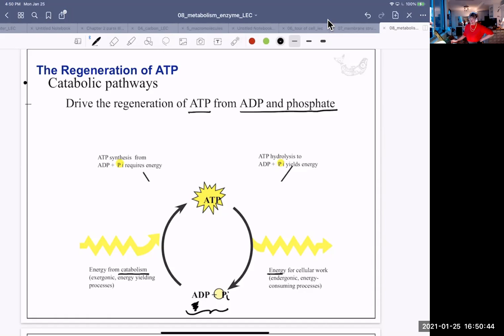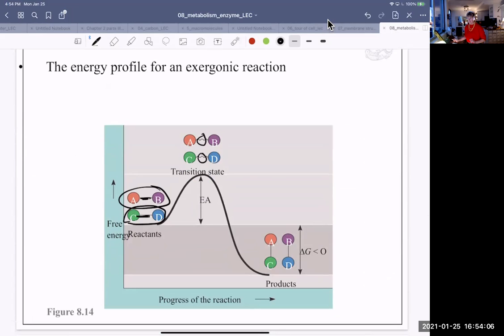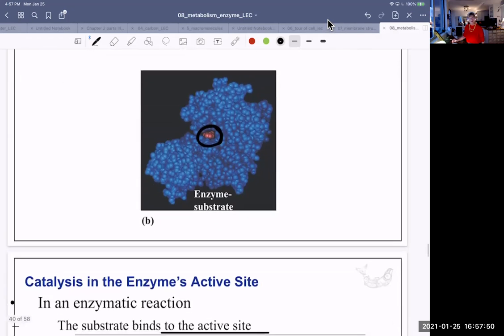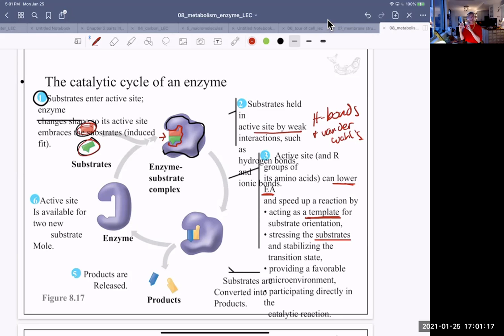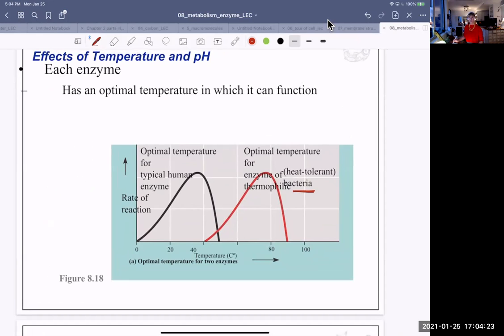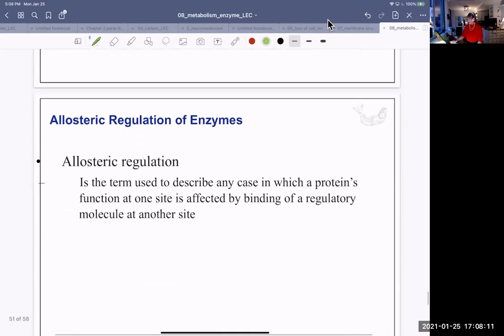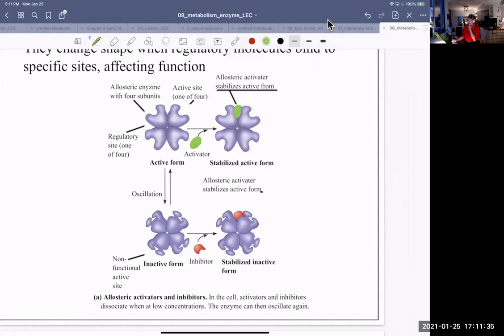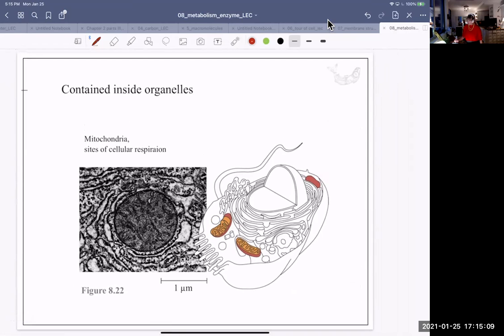1200 Ch 9 metabolism part 2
This VCC Biology 1200 video is Chapter 9 - Introduction to metabolism - part 2 (enzymes)